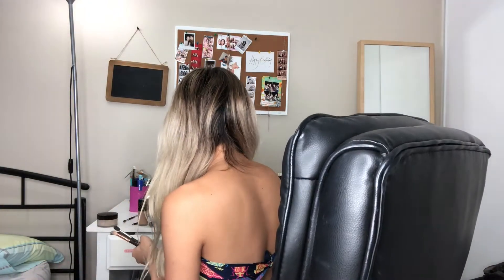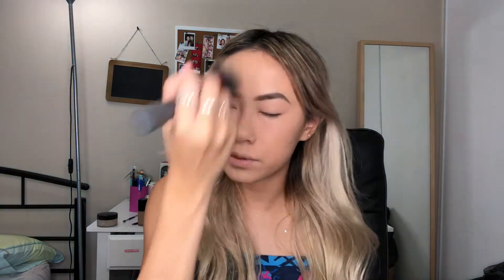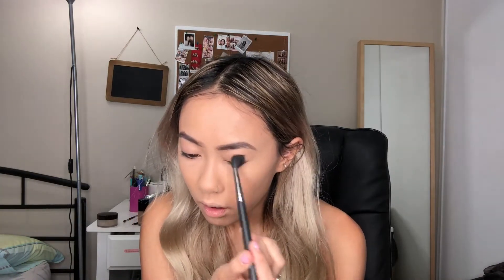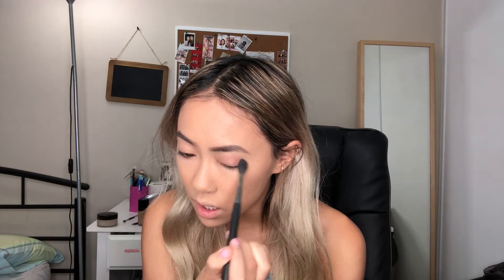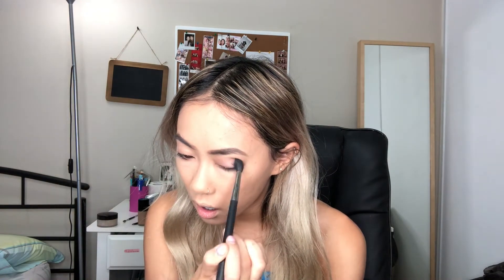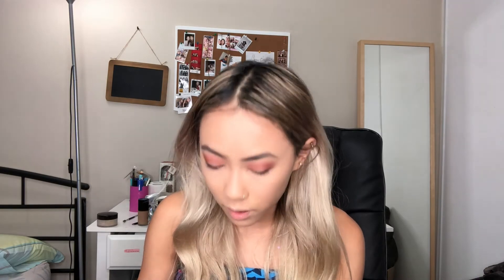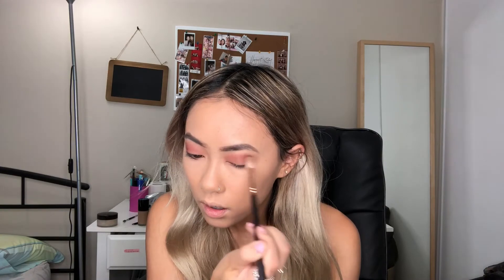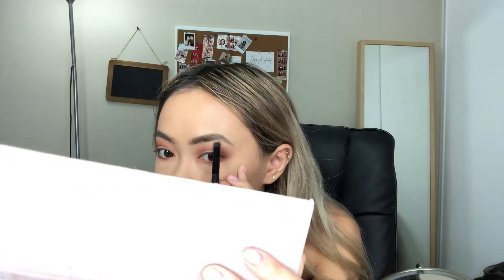GET READY WITH ME | Pink Smokey Eye | Eyebrow tatt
I didn't end up going out. but that's okay!